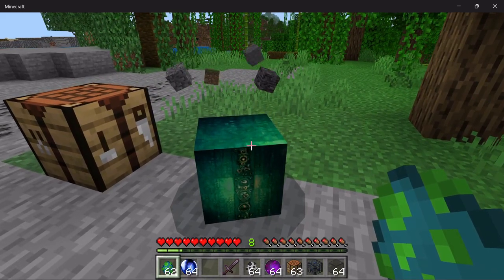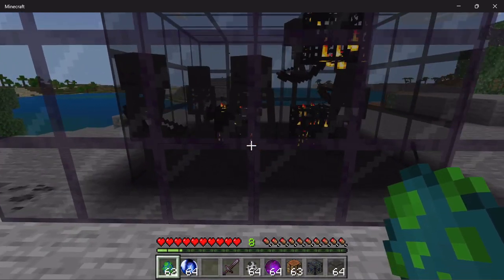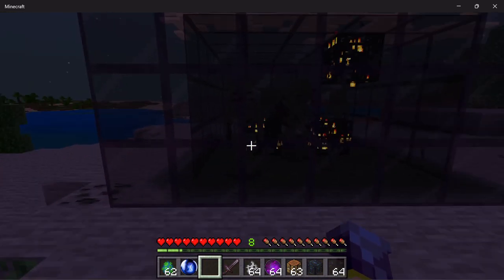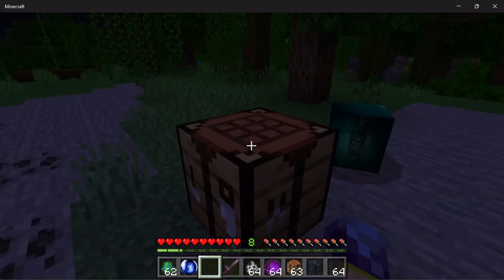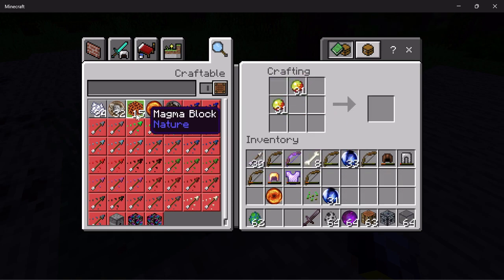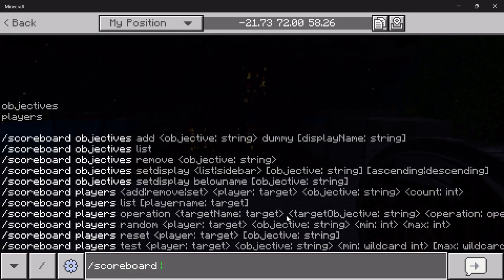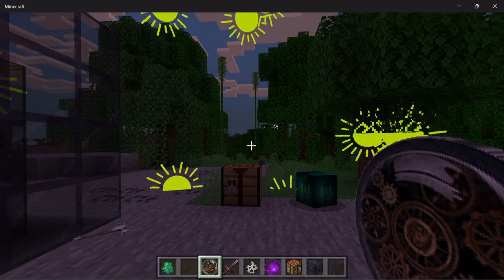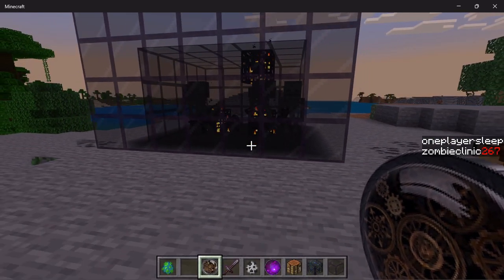zombies oneplayer sleep add on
this shows u how to use zombies one player sleep